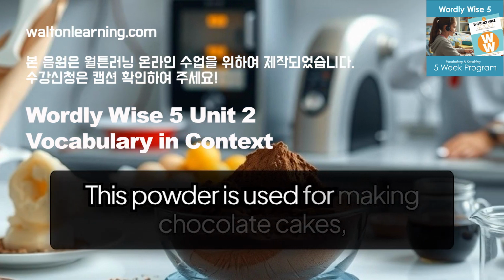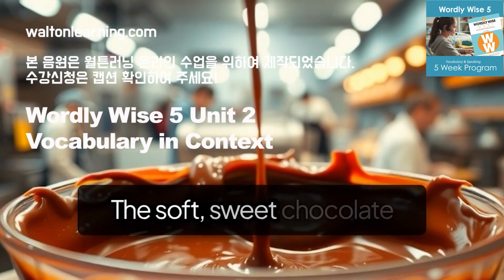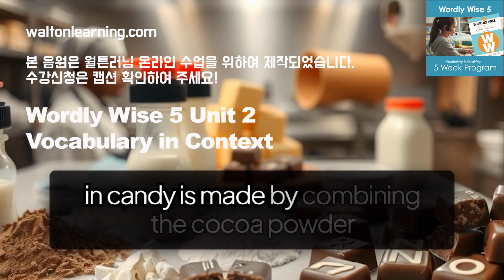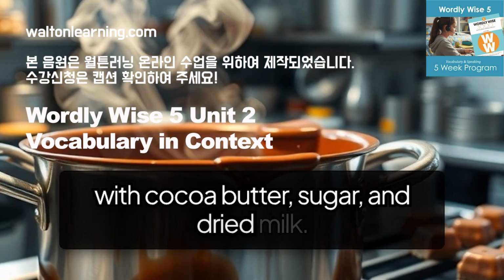워들리 와이즈 5 어휘교재 리딩 음원 Unit 2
미국 초등학생들이 사용하는 어휘 교재, ‘Wordly Wise 시리즈’

영어 어휘는 단순 암기가 아닙니다.
문맥 속에서 이해하고, 말하고, 쓸 수 있어야 진짜 실력입니다.

 왜 어휘력이 중요한가요?
어휘력은 모든 영어 능력의 기초입니다.
독해, 듣기, 말하기, 쓰기 — 어느 영역이든 단어를 모르면 시작조차 어렵습니다.
특히 초등 시기에 쌓은 어휘력은 중고등 영어 성적과 직결됩니다.

📖 왜 Wordly Wise 인가요?
✅ 미국 정규 학교에서 실제로 사용 중인 검증된 교재
✅ 단어 하나하나를 문장, 문단 속에서 학습 — 자연스러운 문맥 속 어휘력
✅ 수준별 단계 구성으로 학년에 맞는 정확한 어휘 학습 가능
✅ 풍부한 연습 문제 + 원어민 음원으로 듣기, 말하기까지 연계 학습